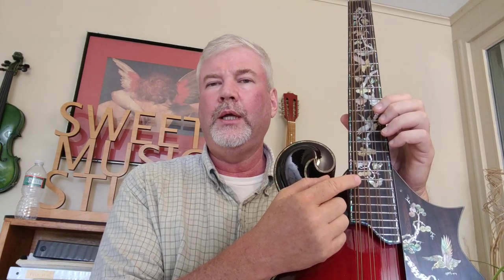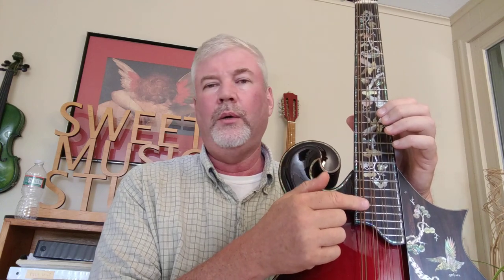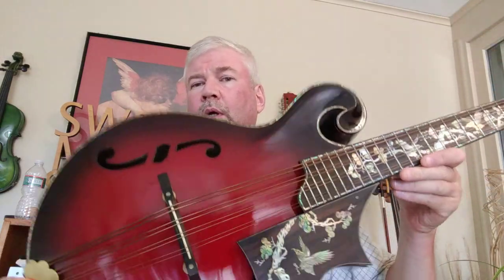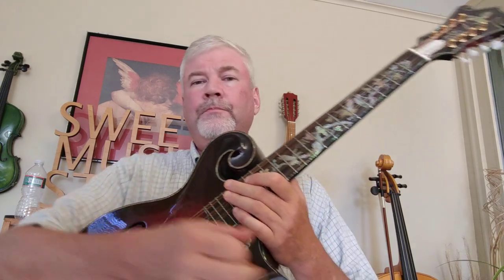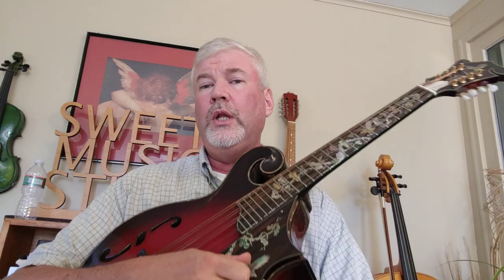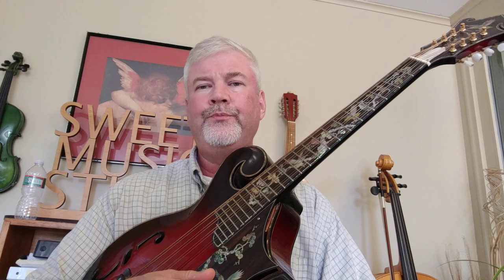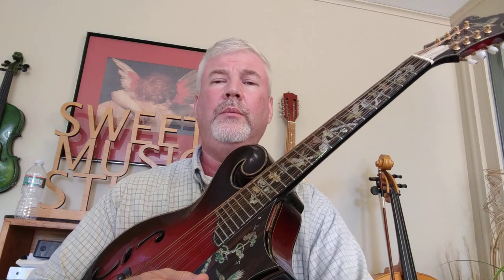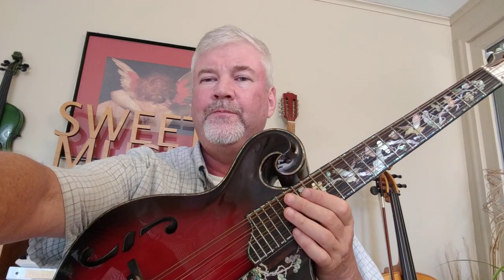Mandocello information and demo by Adam Sweet